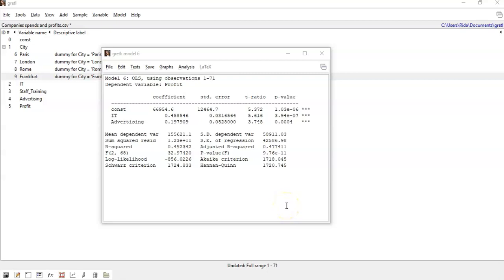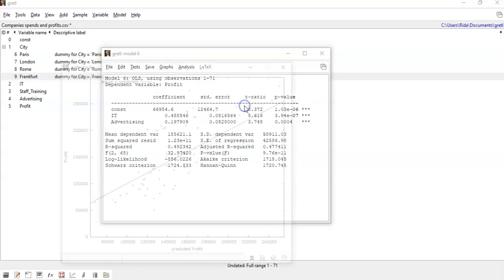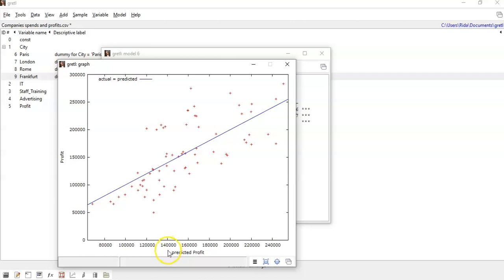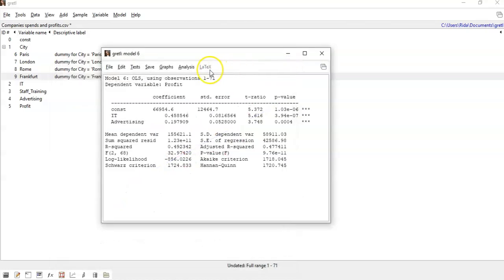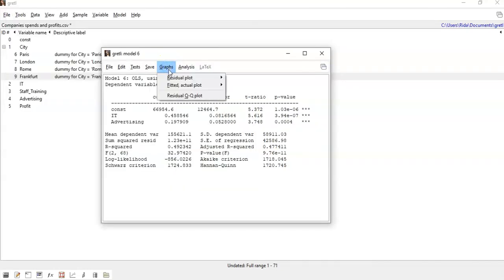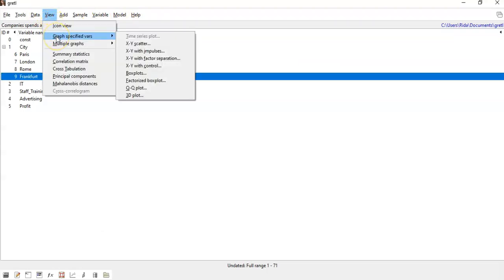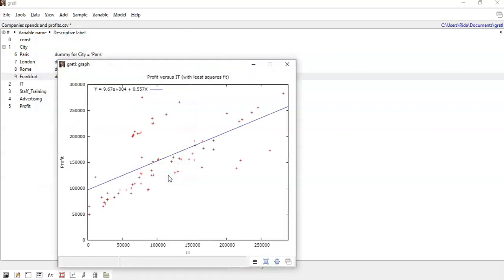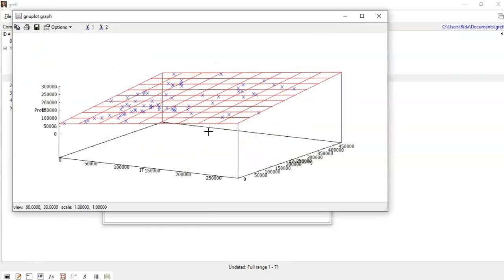How to Visualize Multiple Regression Results in Gretl